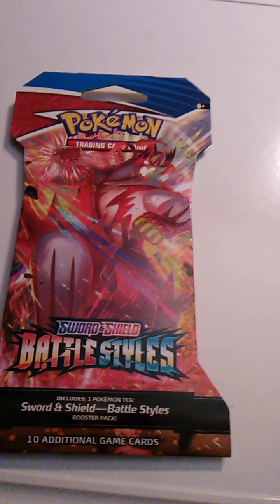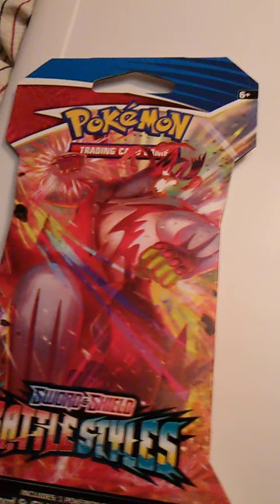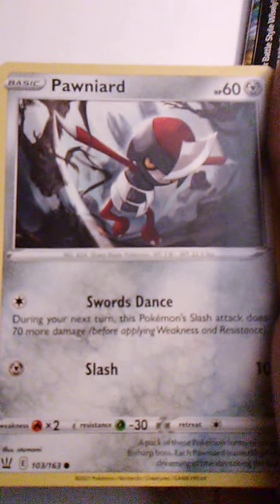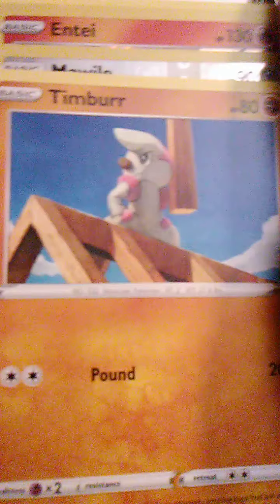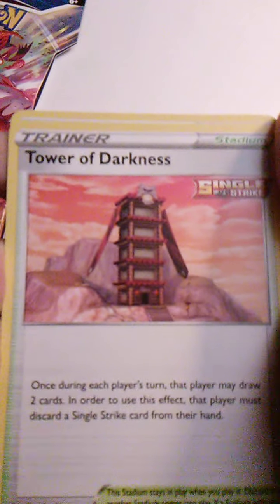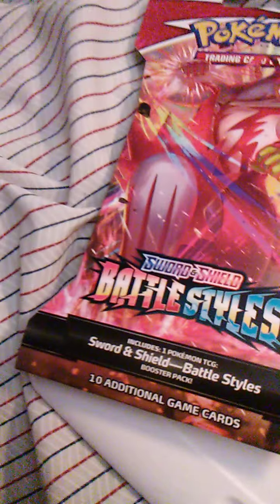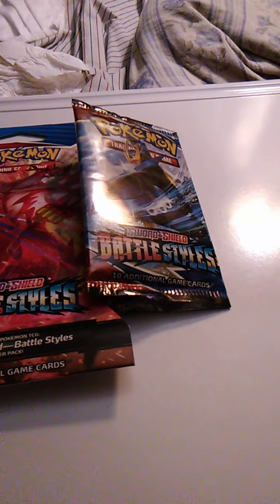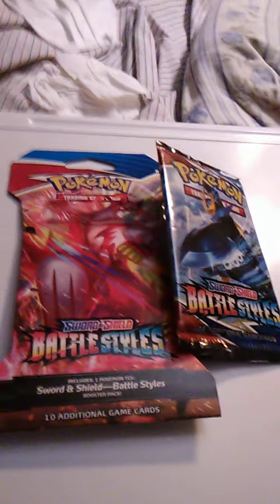Opening a SW/SH Battle Styles Booster pack!!!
Des!